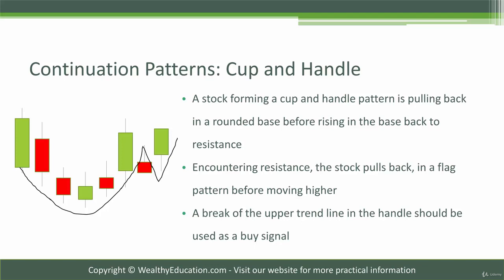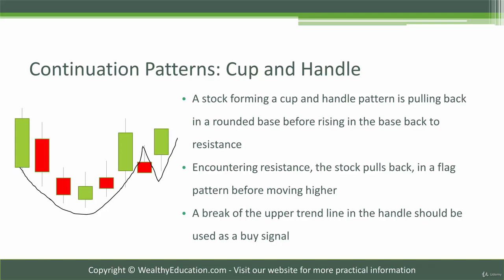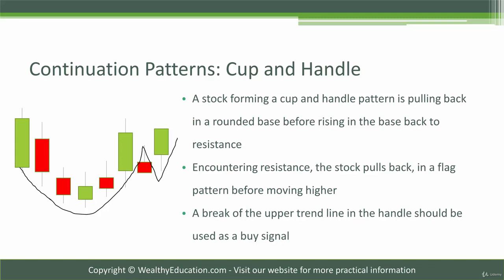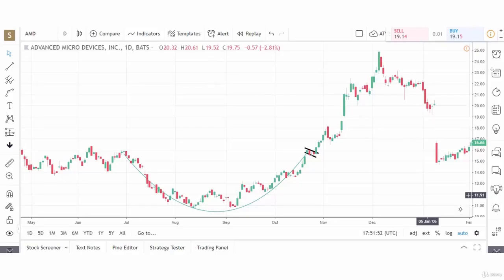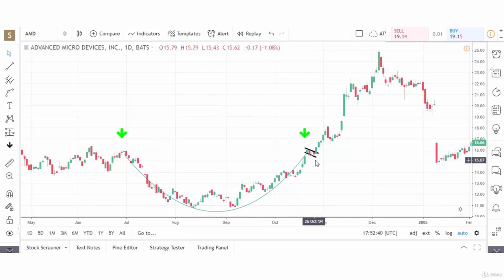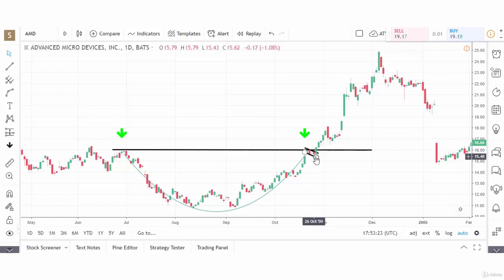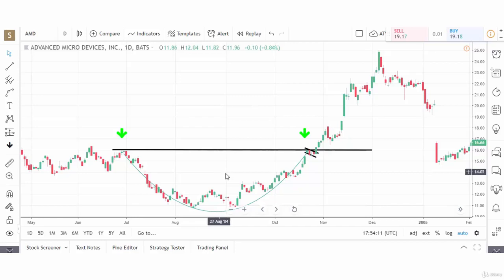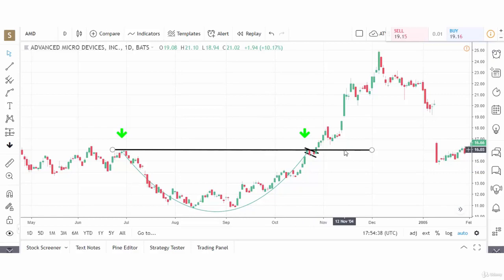7. Technical Analysis Fundamentals (6-10)(5)